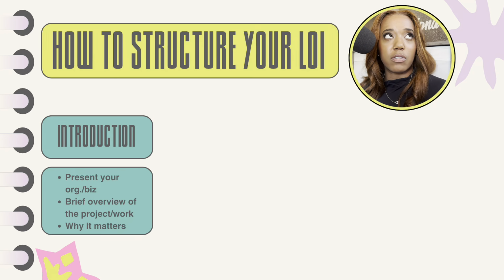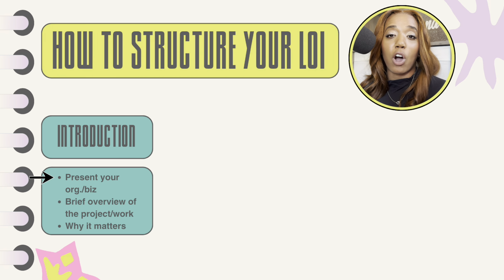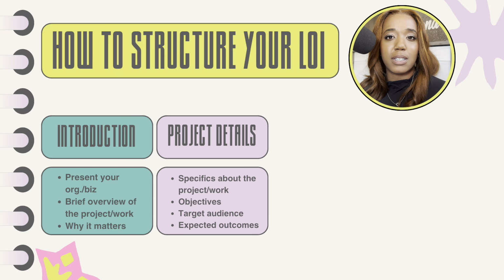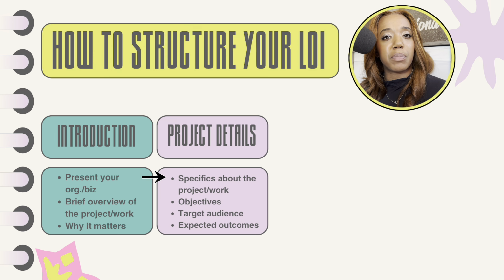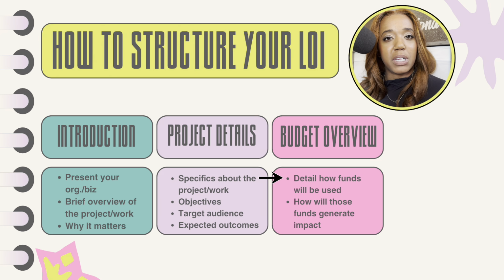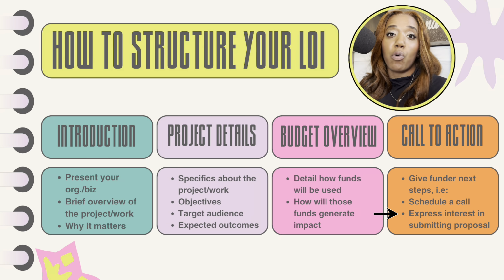How to Connect with Potential Funders | Relationship Building Basics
Simple tips on how to start building relationships with potential funders, donors, and investors.

💞Welcome. I am a project manager + grants consultant based in Philly. This channel covers my day to day work and lifestyle, plus project management and grant writing related videos.

🎉topic inspired by – @Kylo-q